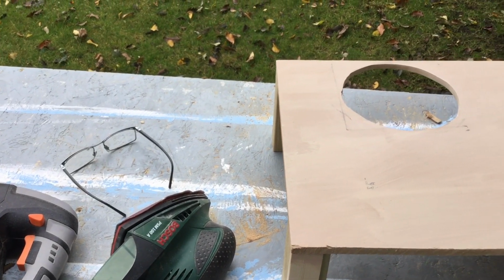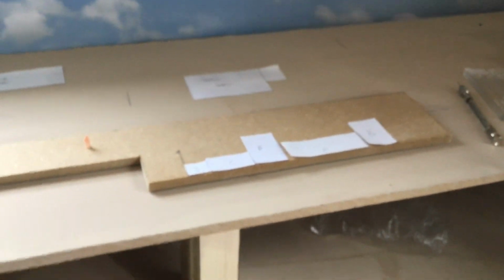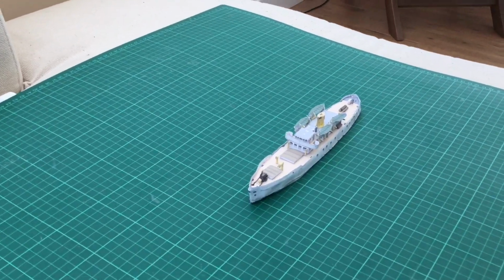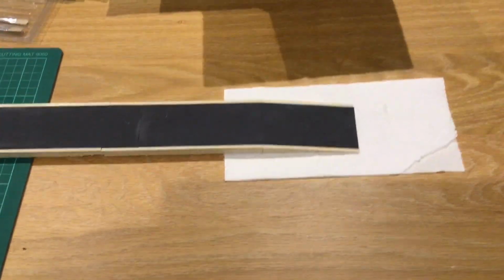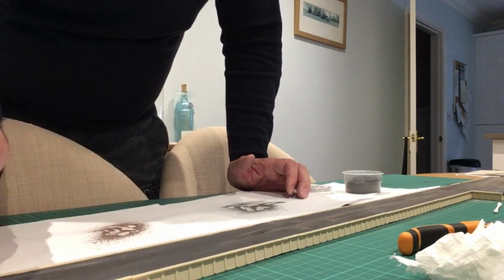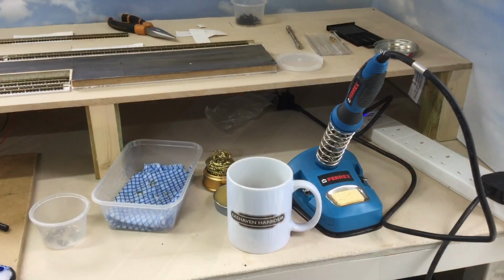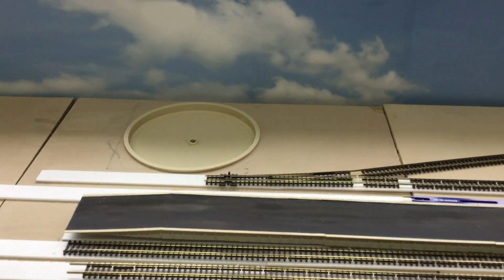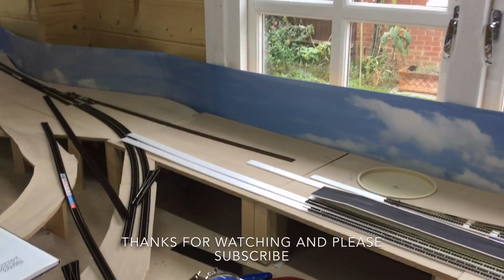Exehaven Harbour 15 N gauge Model Railway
Well, as ever not got as far as I wanted to but progress is being made.
I had a nice diversion in making the platform for Budleigh Regis station this week something I really enjoyed.
Short update on the RMV Scillonian